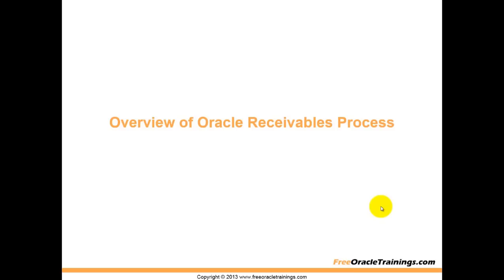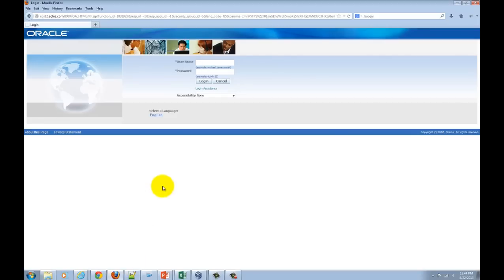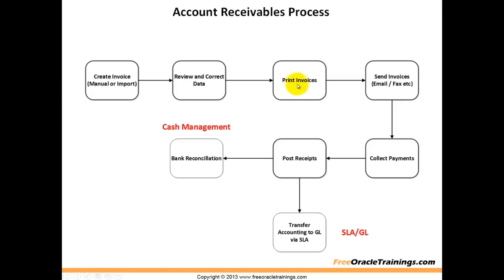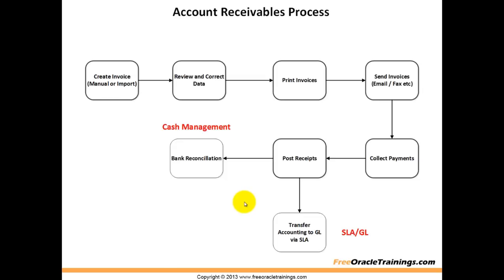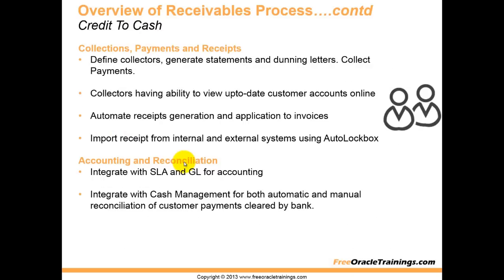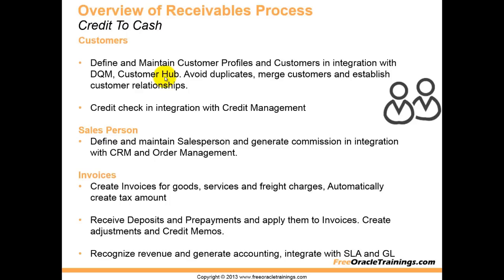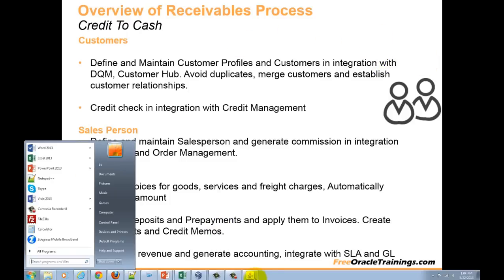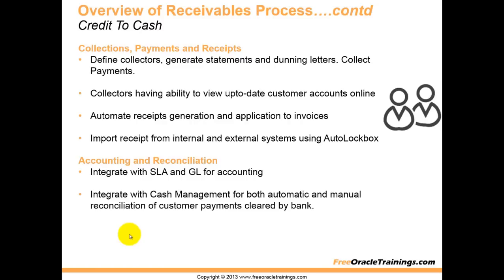R12i Oracle Receivables - Features and Processes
Course = R12i Oracle Receivables Fundamentals

Course Objectives

In this course the students will learn about the Credit To Cash Process Flow, its setup and implementation in R12i Oracle Receivables. By the end of this course students will be able to:
-- Understand the entire Order To Cash lifecycle
-- Understand Process flows in Order To Cash lifecycle
-- Understand the entire Credit To Cash process flows
-- Setup and Implement Receivables in Credit To Cash Process Flow, including overview of the dependent setups in Order Management, E-Business Tax, Inventory and Cash Management modules.
-- Understand Trading Community Architecture (TCA) and Data Quality Management
-- Define and setup Customer Profiles, Customers and Customer Accounts
-- Implement transactional process flow, including Invoices, Debit Memos and Credit Memos.
-- Understand AutoInvoice for importing invoices from external sources
-- Implement payments process flows, including collections, payments, adjustments and receipts.
-- Receipt integration with Cash Management for Bank Reconcillation.
-- Run and understand standard Receivables reports.

Training Audience
-- Business Super Users / End Users
-- Functional Implementer / Business Analyst
-- Pre-sales Consultants / Sales Consultants

Oracle Certiication
This course helps to prepare for following Oracle Certification:
-- Exam Number: 1Z0-518
   Exam Name: Oracle EBS R12.1 Receivables Essentials

-- Exam Number: 1Z0-216
   Exam Name: Oracle EBS R12: General Ledger and Receivables Fundamentals

-- Exam Name: Oracle E-Business Suite 12 Financial Management Certified Implementation Specialist: Oracle Receivables